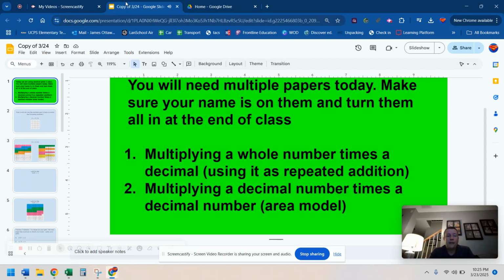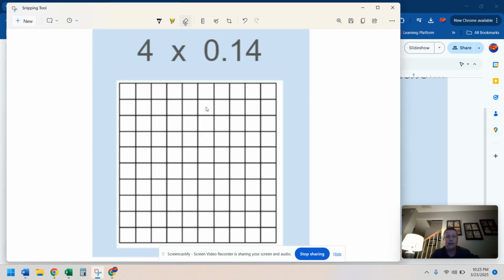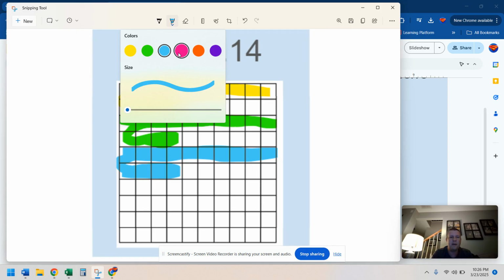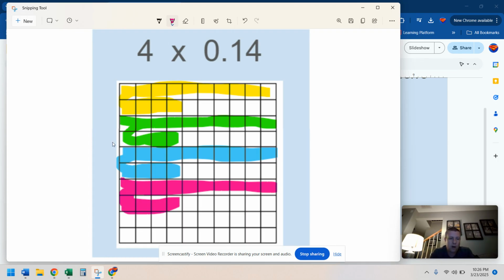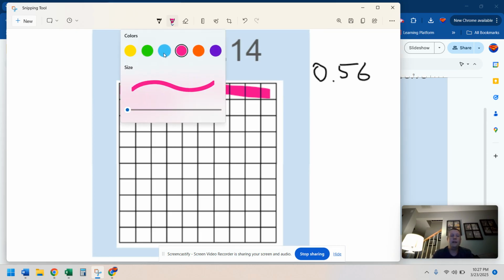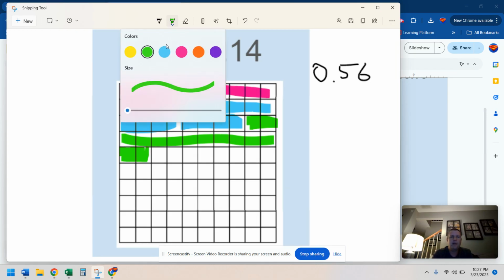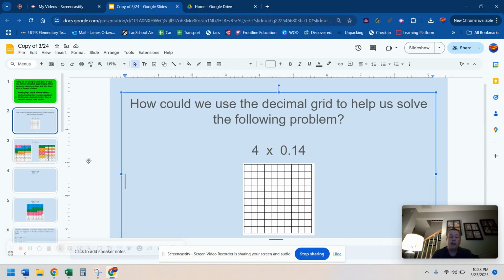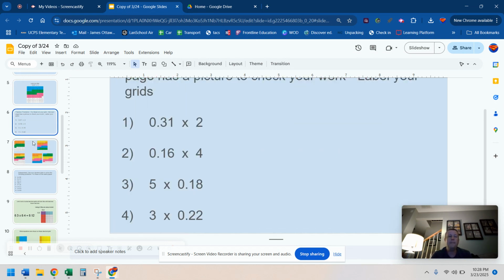Whole times decimal try 5